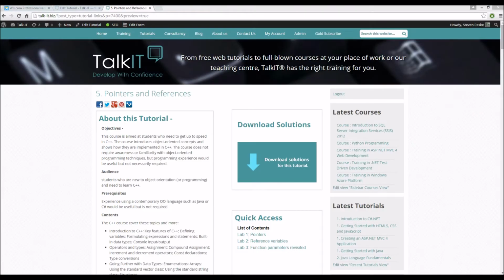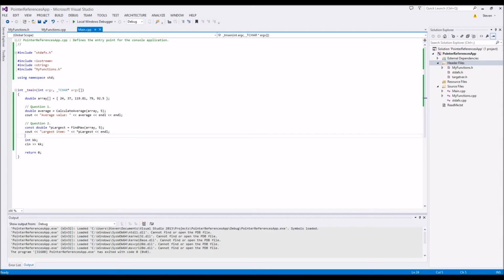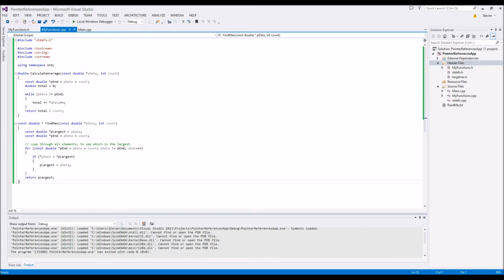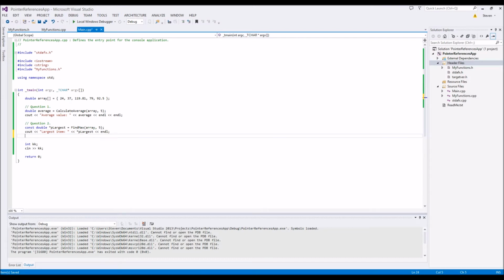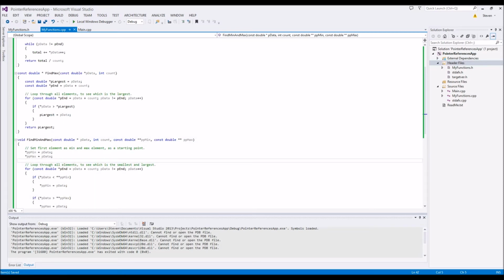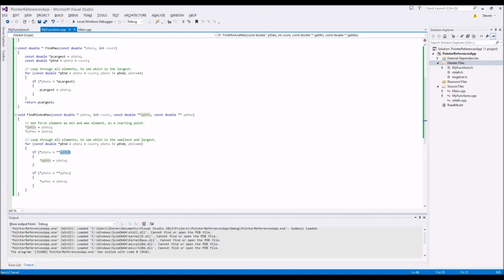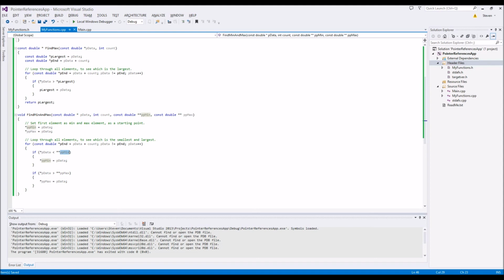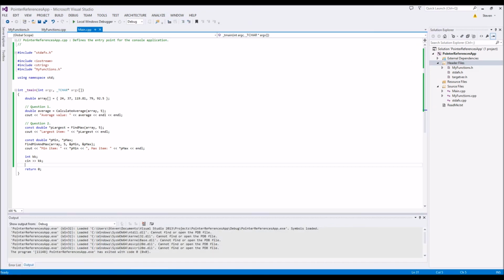T5L3 - Pointers and References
C++ tutorial in visual studio focusing on teaching the core features of C++.

Technology is evolving faster than ever. There will always be a new system or version to learn. We are all concerned about being able to keep up.

At Talk-IT we have adapted these tools to working with IT:

- Accelerated Learning allows you to learn anything quickly and effectively.
- Neuro-linguistic programming (NLP ) provides a range of powerful planning techniques.